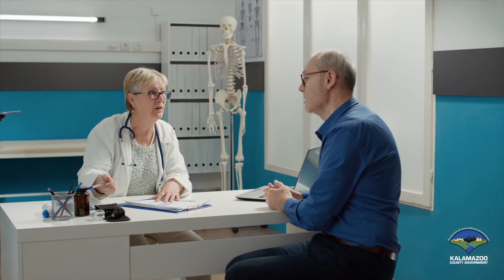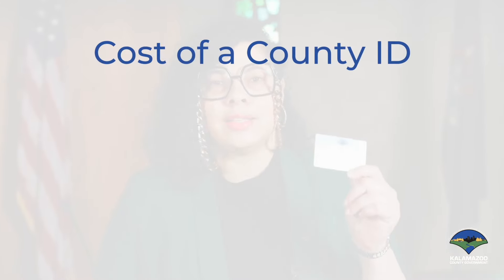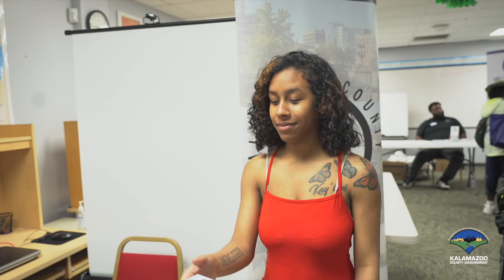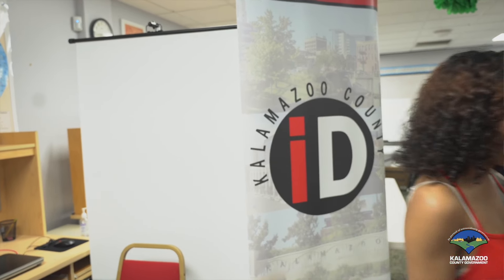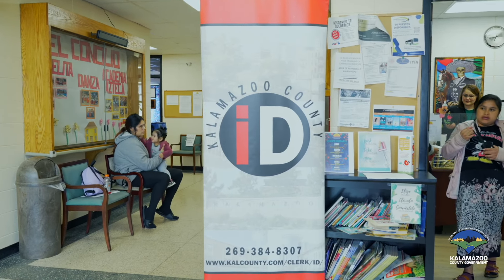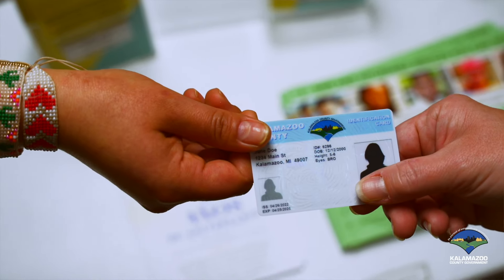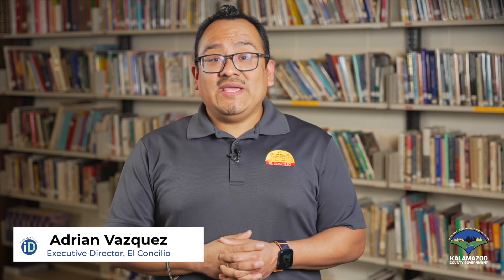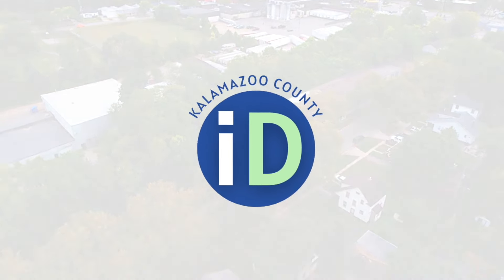Celebrating Five Years of the Kalamazoo County Identification Card Program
The Kalamazoo County Identification Card is a photo ID available to Kalamazoo County residents ages 11 and up. The ID recognizes all Kalamazoo County residents and enables them to connect with public safety, civic, and community services. Without a form of identification, a person is not recognized as a member of the community and not afforded the same opportunities as other community members. Having a form of credible identification enables people to become fully participating members of the community.